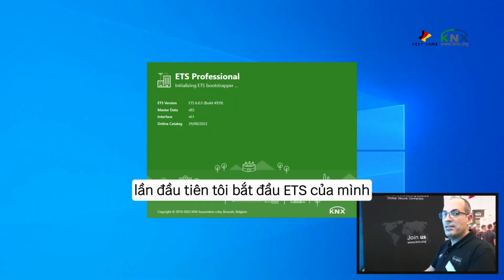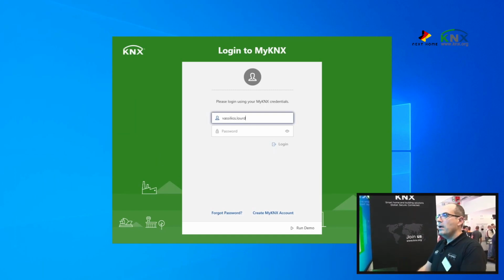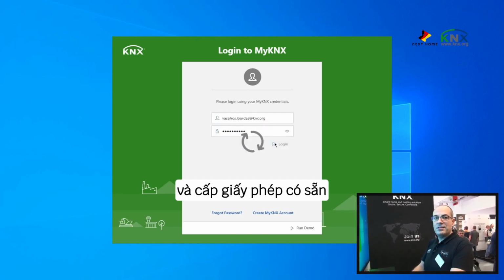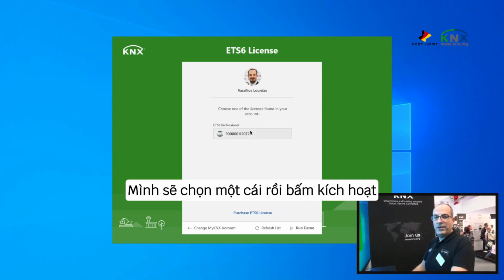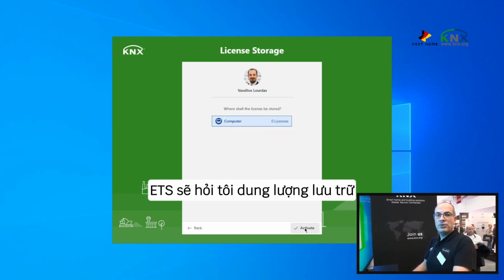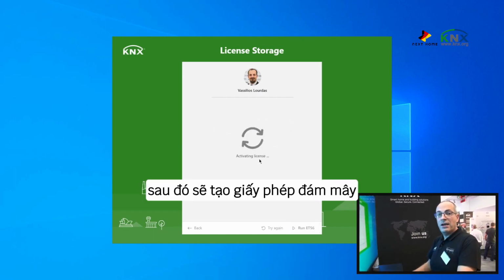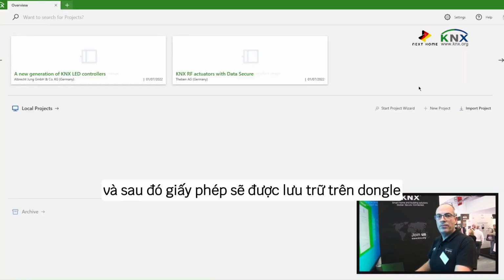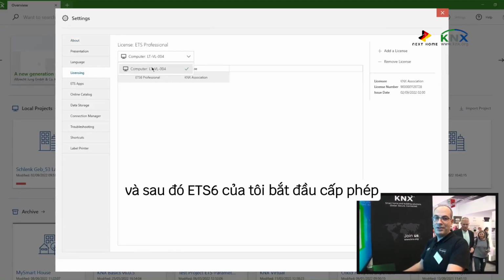Giải thích về cấp License KNX thông qua Cloud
Next Home | Giải Pháp & Thiết Bị Nhà Thông Minh KNX Cao Cấp

👉👉👉 Địa chỉ: 110 Thảo Nguyên, Ecopark, Văn Giang, Hưng Yên

🏡 Nhà thông minh (Smart Home) là gì?

Nhà thông minh là một hệ thống dựa trên công nghệ điện tử và viễn thông, cho phép các thiết bị và hệ thống trong ngôi nhà tương tác và làm việc cùng nhau một cách tự động và thông minh. Điều khiển và quản lý ngôi nhà thông minh dễ dàng qua ứng dụng điện thoại di động, máy tính hoặc các thiết bị điều khiển khác.

🌟 Đặc điểm nổi bật của nhà thông minh:

1. Tích hợp thiết bị thông minh: Nhà thông minh được trang bị đa dạng thiết bị thông minh như đèn, ổ cắm, máy lạnh, cửa tự động, thiết bị an ninh và hệ thống giải trí.

2. Kết nối mạng thông minh: Các thiết bị trong nhà thông minh kết nối với nhau thông qua Wi-Fi, Bluetooth, Zigbee hoặc Z-Wave, tạo thành một mạng thông minh.

3. Giao diện người dùng thân thiện: Ứng dụng điều khiển nhà thông minh có giao diện người dùng thân thiện, dễ dàng sử dụng và tùy chỉnh.

4. Tự động hóa: Hệ thống nhà thông minh có thể tự động thực hiện các tác vụ như điều chỉnh ánh sáng, nhiệt độ, mở cửa, đóng cửa, và kiểm soát thiết bị.

5. An toàn và bảo mật: Hệ thống nhà thông minh được tích hợp các tính năng an ninh và bảo mật như camera giám sát, hệ thống báo động và cảm biến chuyển động.

6. Tiết kiệm năng lượng: Nhà thông minh giúp tiết kiệm năng lượng bằng cách tối ưu hóa sử dụng ánh sáng, nhiệt độ và các thiết bị tiêu thụ điện.

7. Tích hợp trí tuệ nhân tạo: Một số hệ thống nhà thông minh tích hợp trí tuệ nhân tạo để học và dự đoán các thói quen và nhu cầu của người dùng, từ đó cải thiện trải nghiệm sống.

8. Khả năng mở rộng và tùy chỉnh: Hệ thống nhà thông minh có khả năng mở rộng và tích hợp các thiết bị và tính năng mới theo nhu cầu sử dụng.

Nhà thông minh mang lại sự tiện ích, linh hoạt và an toàn cho người dùng. Tích hợp công nghệ và khả năng tương thích là những đặc điểm nổi bật giúp hệ thống nhà thông minh hoạt động hiệu quả và thuận tiện cho cuộc sống hàng ngày.

1.
2.
3.
4.
5.
6.
7.
8.
9.
10.
11.
12.
13.
14.
15.
16.
17.
18.
19.
20.